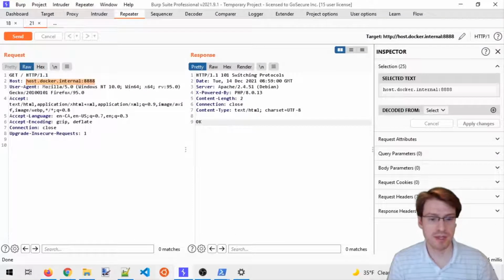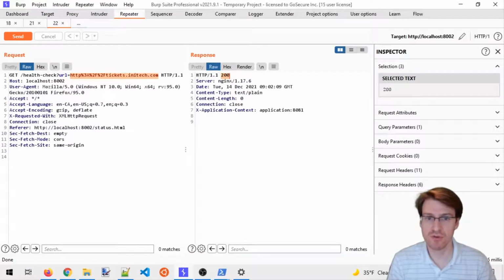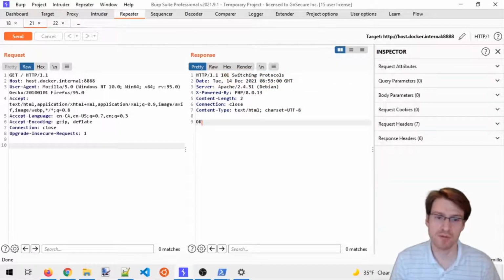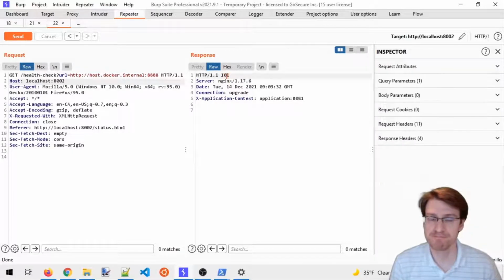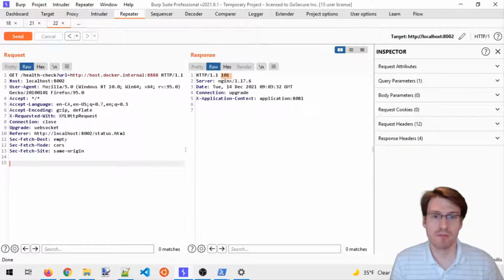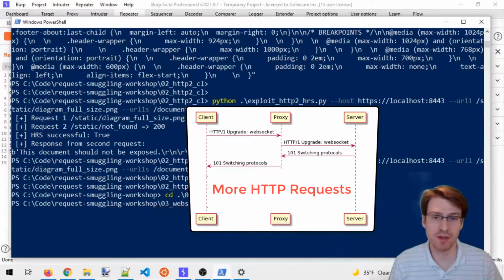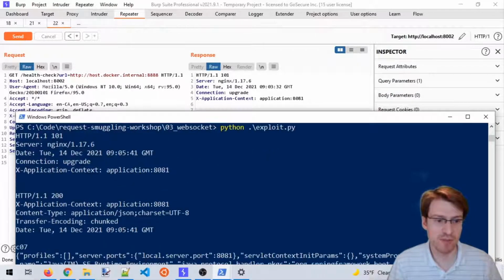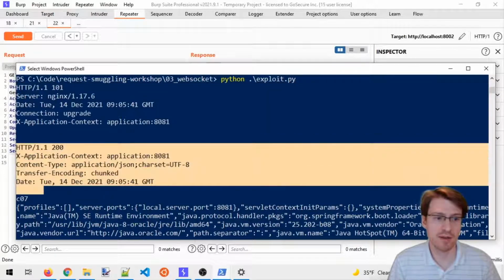🎬 Demo: HTTP Request Smuggling WebSocket